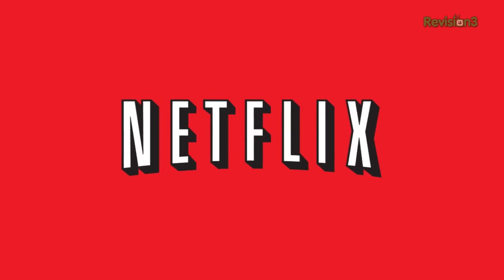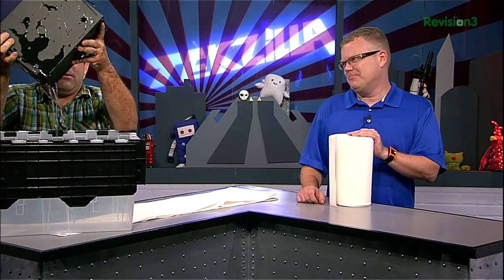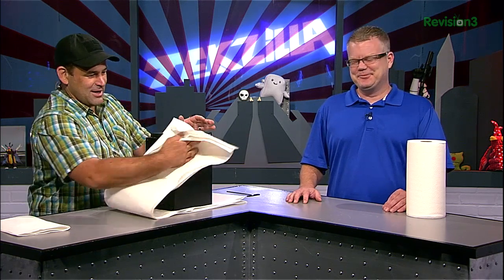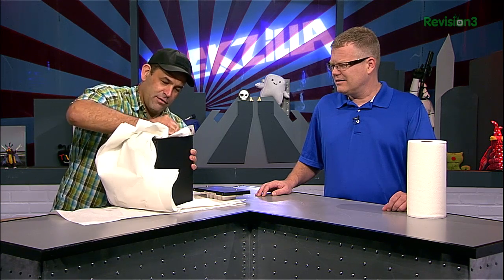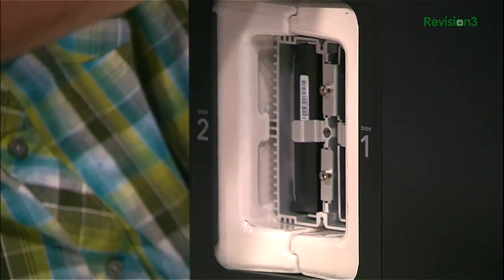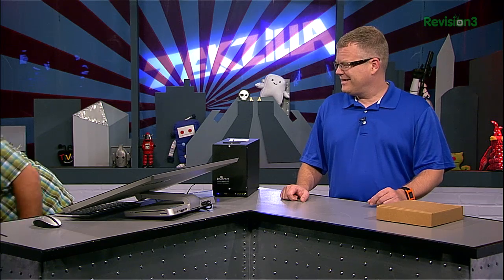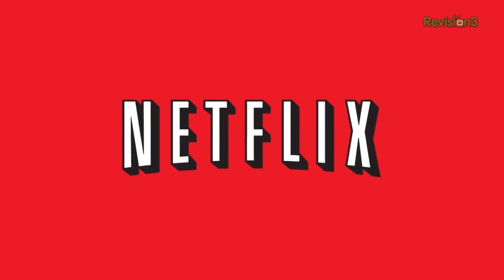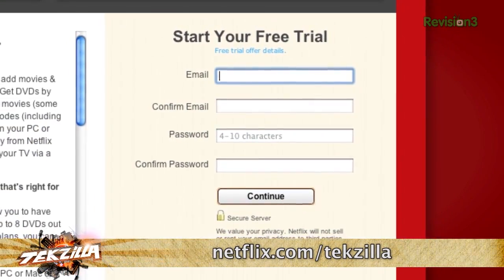Disaster-Proof Your Data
We test out the IOSafe N2- a fireproof, waterproof Synology server. Can it stand up to being completely submerged in water? Watch the segment to find out!